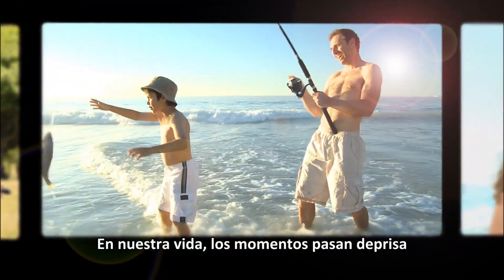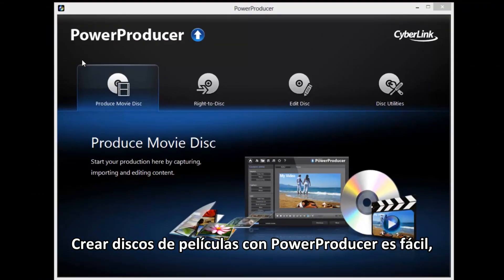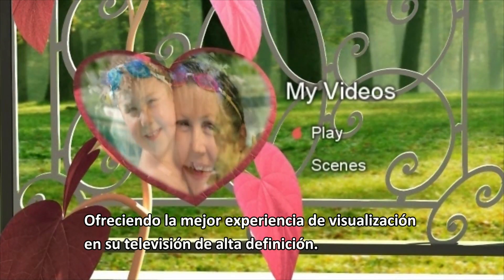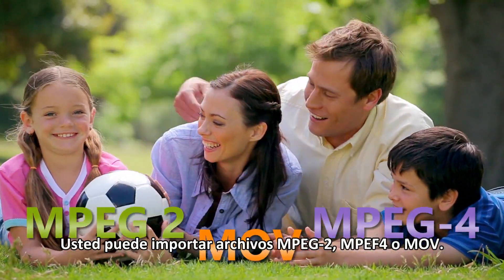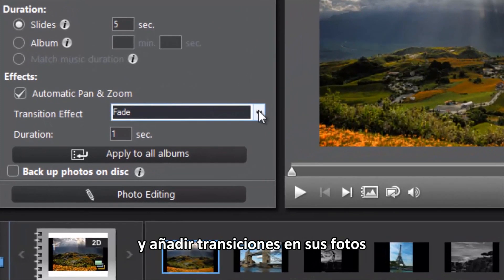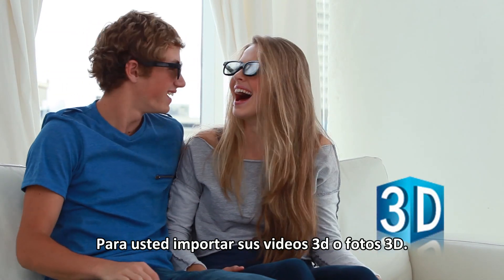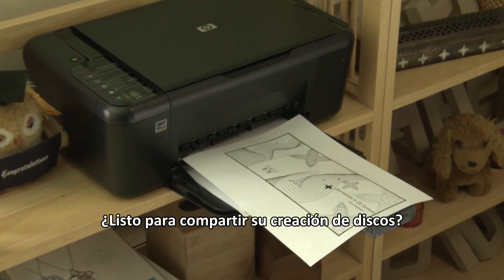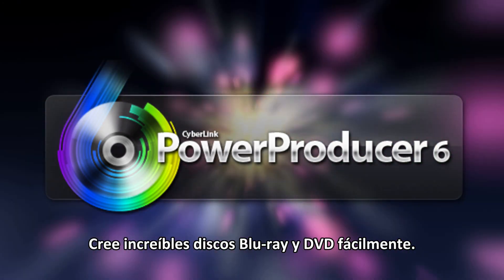CyberLink PowerProducer 6 Intro Video (España)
PowerProducer es todo lo que necesita para transformar sus fotos y videos en discos DVD y blu-ray al estilo de Hollywood. Incluye herramientas completas de creación de menús de discos, compatibilidad con los últimos formatos de medios y producción videos con velocidad sin igual. Es el software esencial para creación de disco en su ordenador Windows 8.

PowerProducer también incluye plantillas de menú HD diseñado por profesional y diseños de etiquetas y tapas de discos